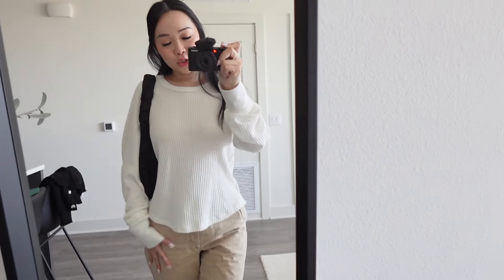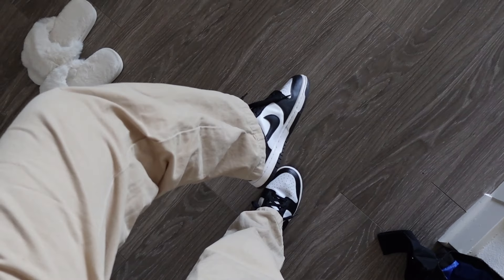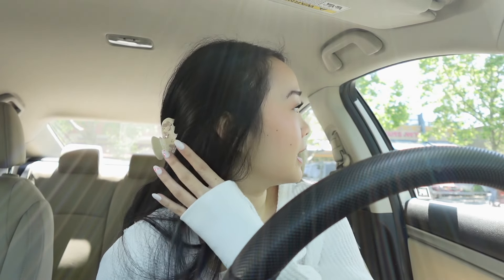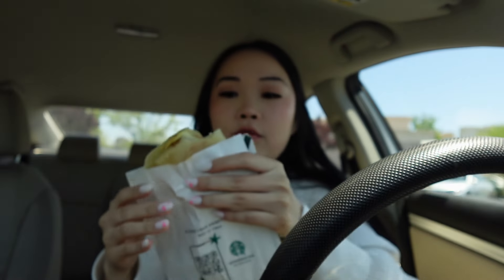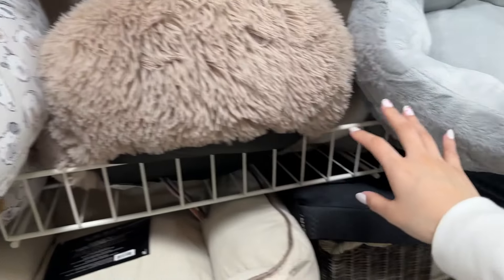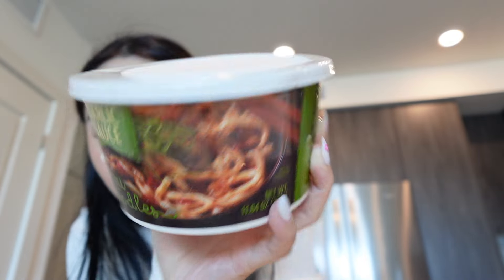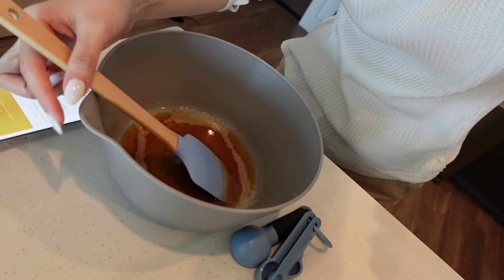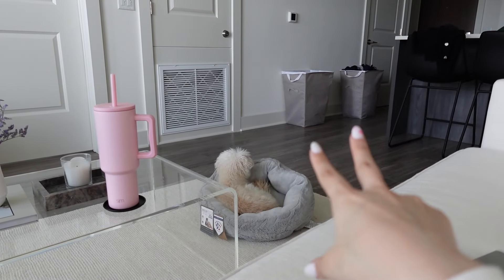vlog: homegoods shopping, best chocolate chip cookies, spring cleaning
welcome back to another weekly vlog! Hope you guys enjoyed :)

spring vlog, spring cleaning, sunday reset, home vlog, homegoods shopping, homegoods haul, trader joes haul, trader joes shopping, grocery haul, homemade cookies, bake with me, cook with me, home cooking, beauty, fashion, lifestyle vlogger, pinterest aesthetic, aesthetic mood